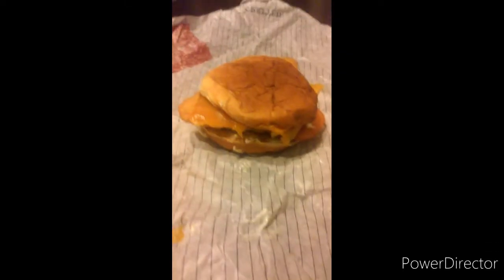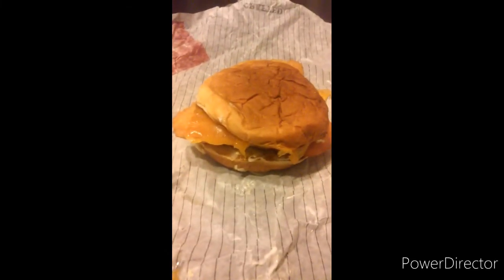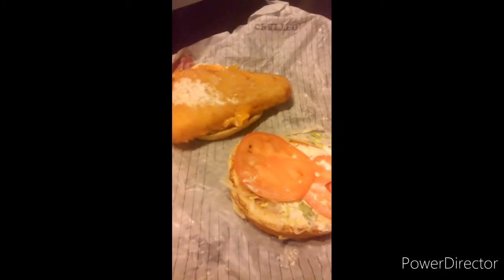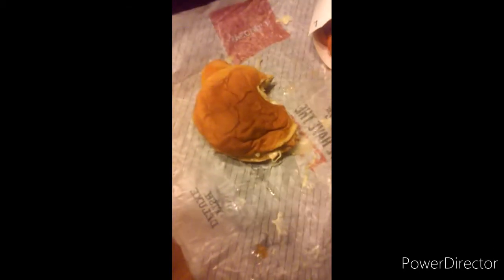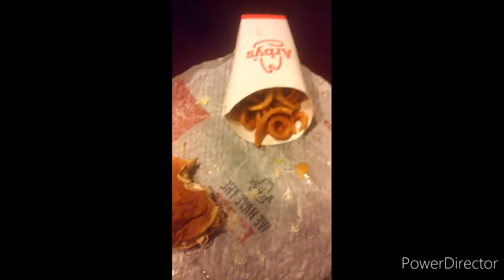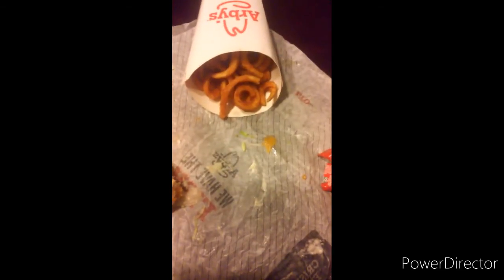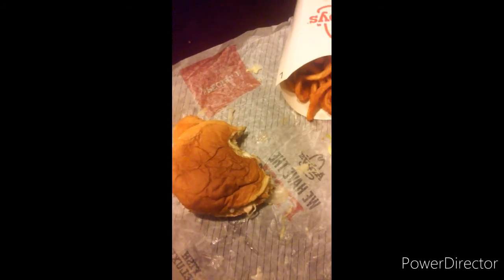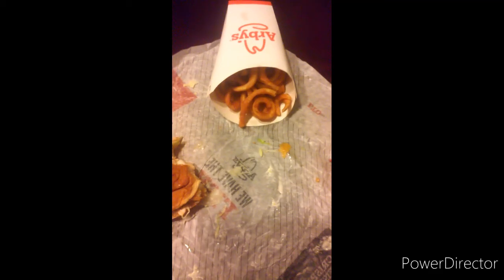Arby's King Hawaiian Fish